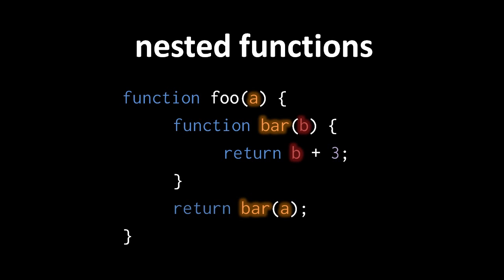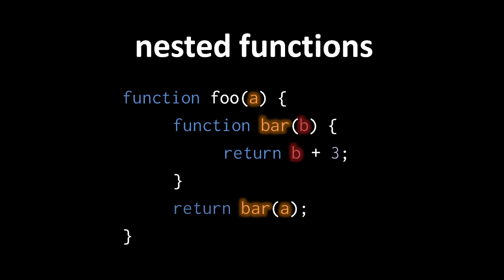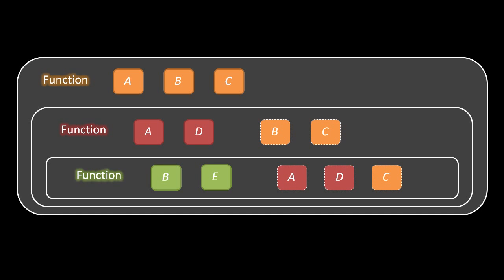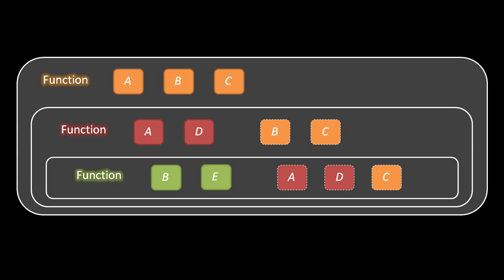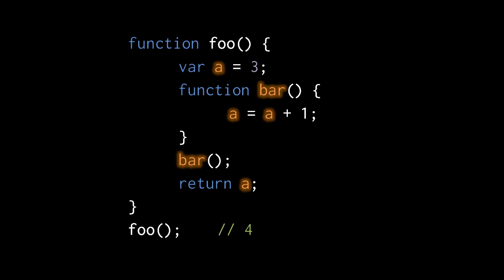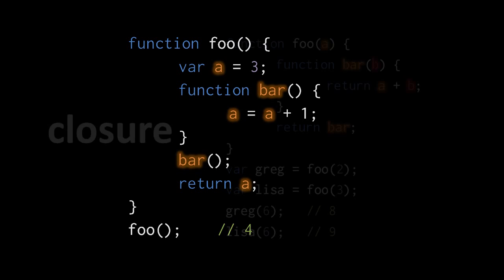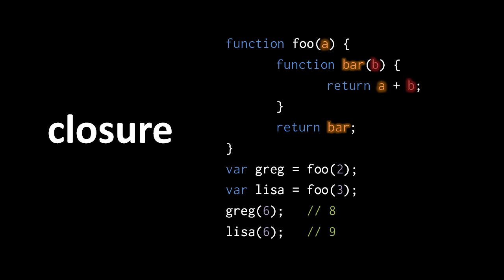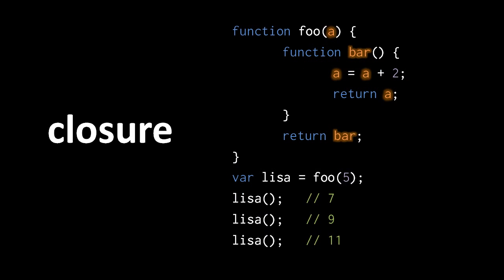The Javascript Language Ep4